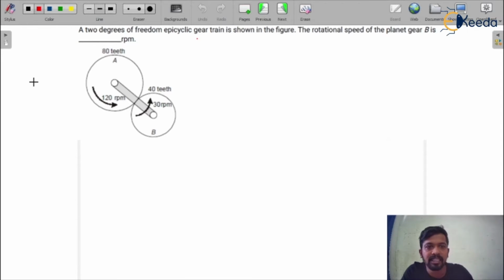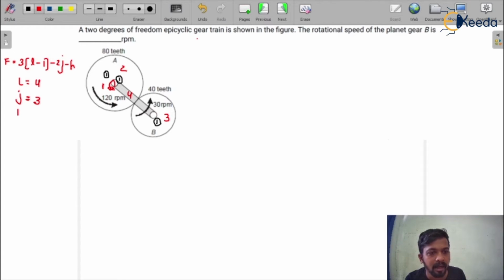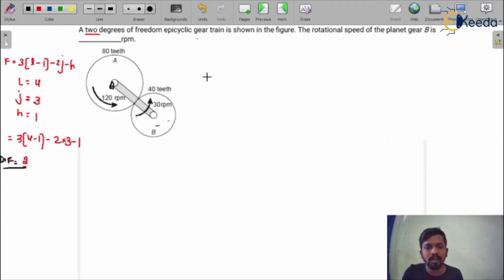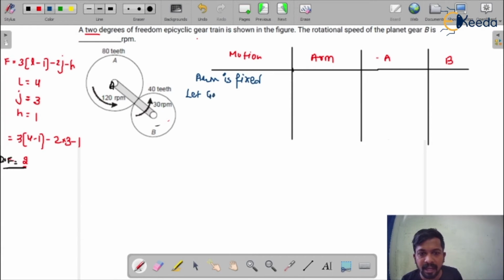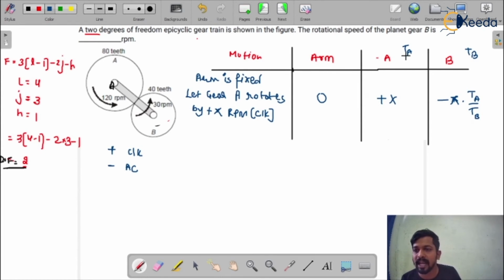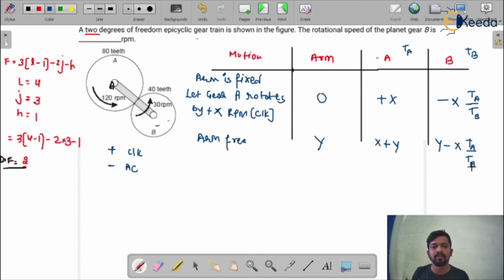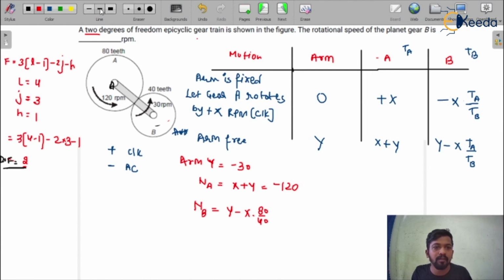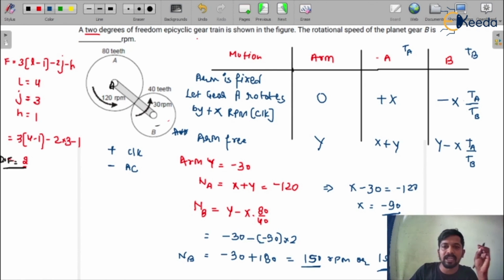Practice Question 1: Epicyclic Gear Train | Gear Trains | GATE Theory of Machines and Vibrations